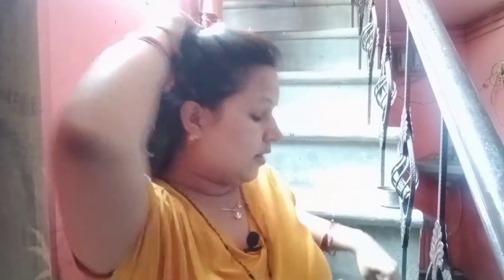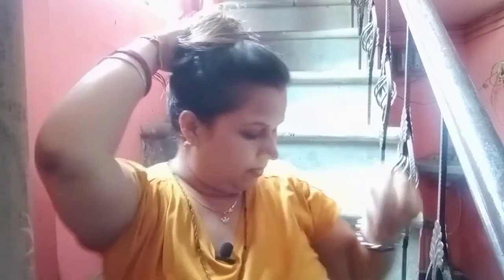Easy Messy Bun with rubber band for medium to long hairs / MESSY BUN TUTORIAL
Easy Messy Bun with rubber band for medium to long hairs
hey guys in this video I am going to share you with a bun hairstyle , this is very easy hairstyle you can watch it in video and stay tuned with my channel for more updates